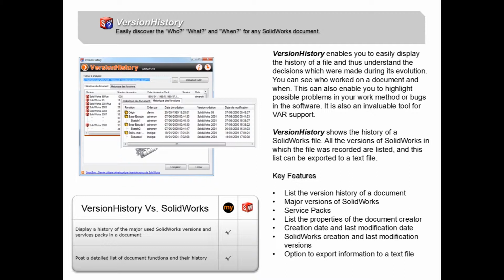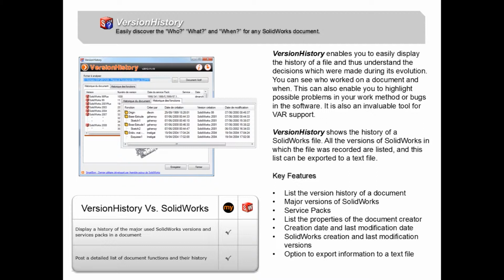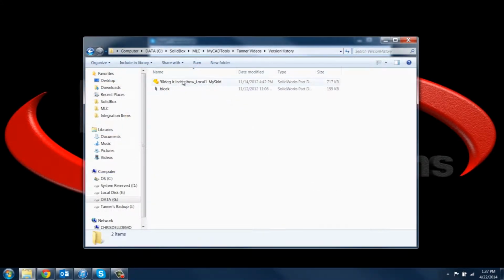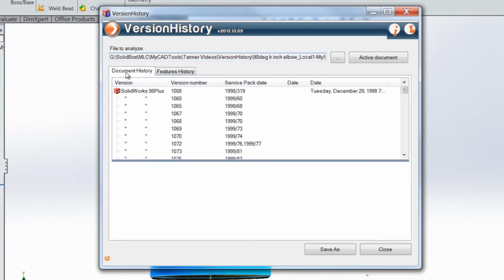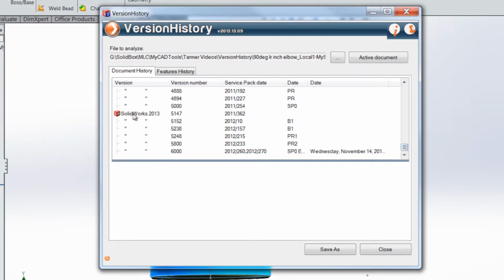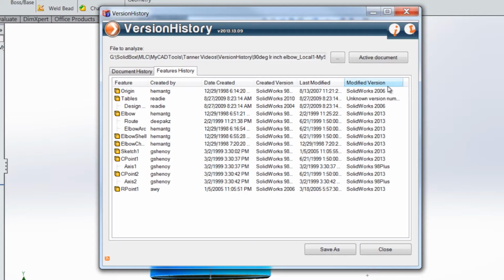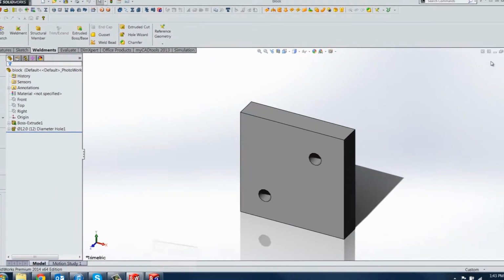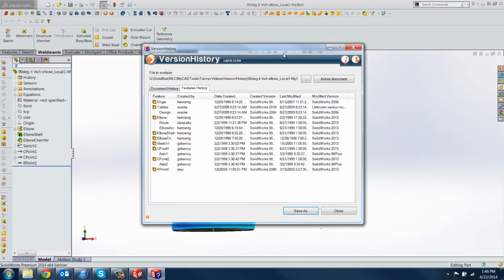MLC CAD Systems And myCADtools Presents: VersionHistory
Each week we'll explore just one tool from the collection, and show you how to integrate it into your workflow. The eighth installment in the series is now available: VersionHistory.

We'll be adding one video per week until every single tool in the myCADtools suite is explained. myCADtools is only available to users with a myMLCservices account, and can't be found anywhere else.